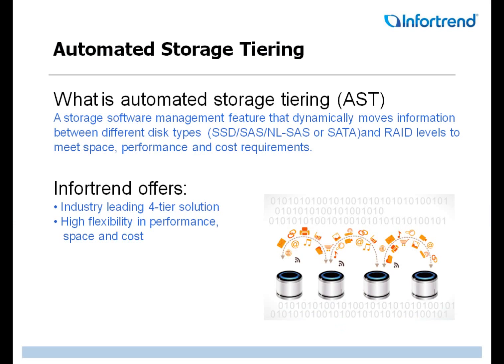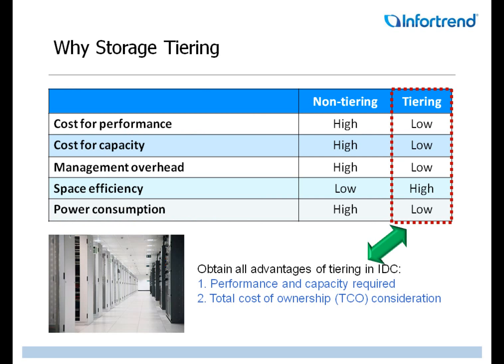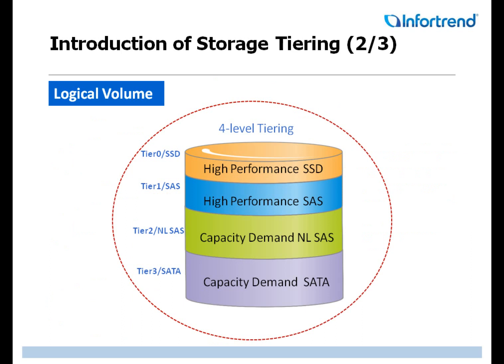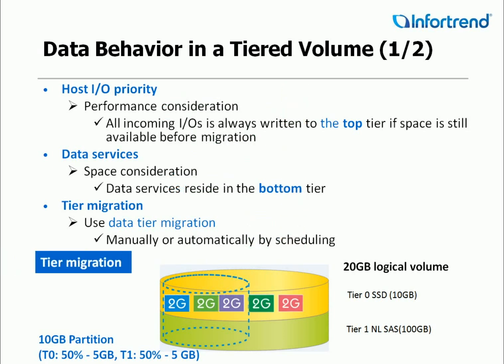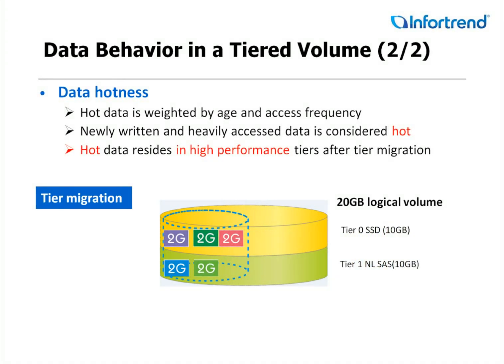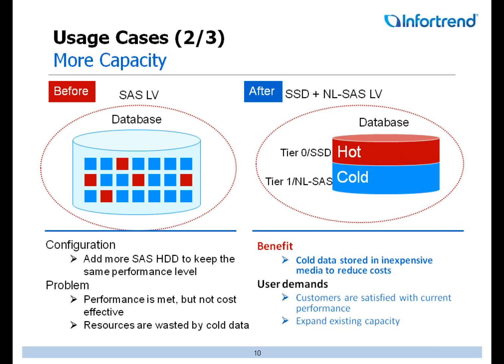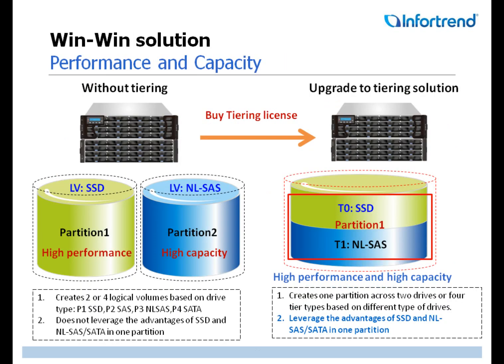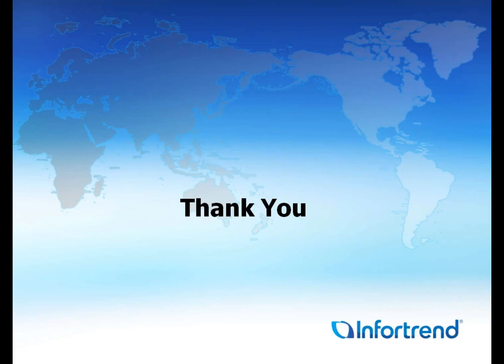Infortrend automatic storage tiering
In this video, Infortrend will show you the cost benefits and the performance advantages gained by using Infortrend's Storage Teiring technology!